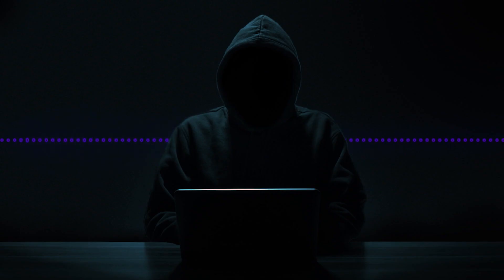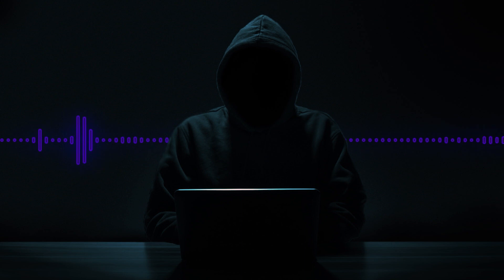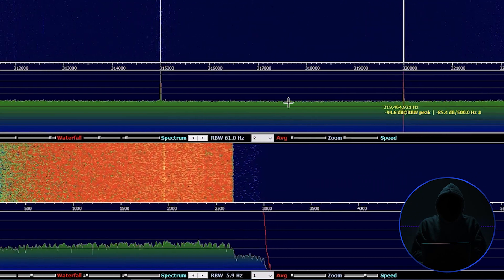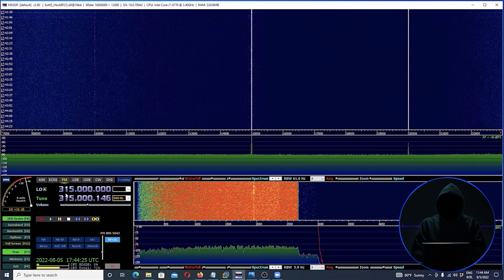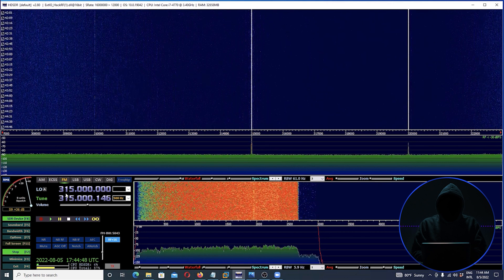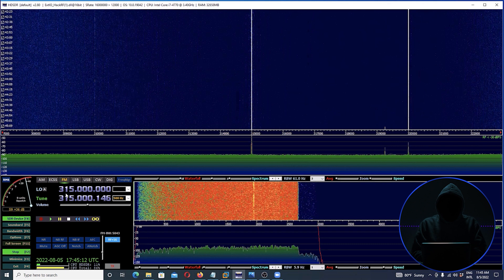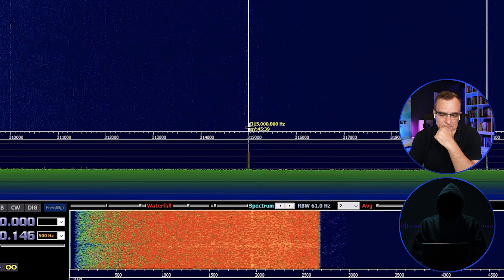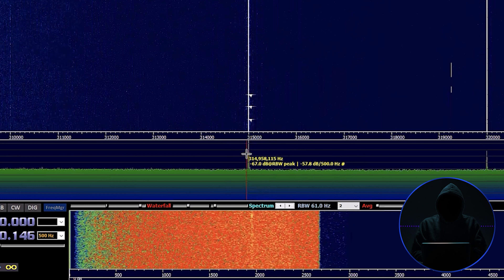Master Occupytheweb shows an SDR Receiver registering a signal from key fob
mr robot
sdr
car
cars
honda
bmw
mercedes
car jacking
car hacking movies
car hacking device
car hacking village
car hacking app
car hacking tutorial
car hacking defcon
car hacking tools
car hacking village defcon
software defined radio explained
software defined radio hacking
software defined radio transceiver
software defined radio with hackrf
software defined radio linux
software defined radio tutorial
software defined radio (sdr)
software defined radio
rtl sdr
sdr radio
car hack
replay attack
great scott gadgets
software defined radio projects
software defined radio mac
software defined radio academy
information security
darren kitchen
software defined radio raspberry pi
software defined radio (sdr) on android device
rtl sdr hacking
rtl sdr v3
rtl sdr dongle
rtl sdr linux